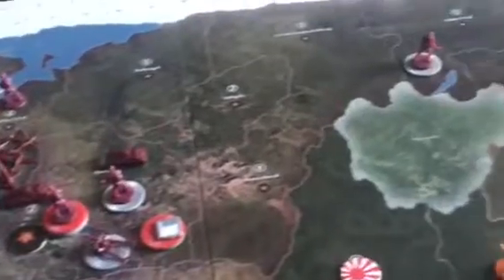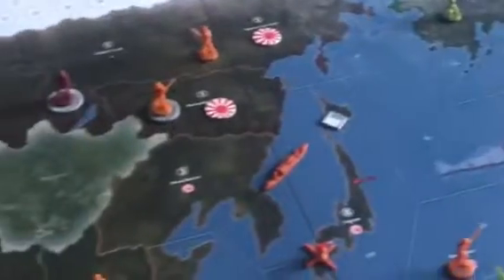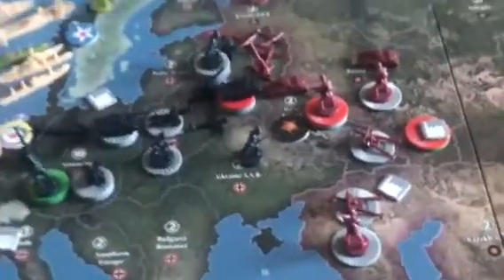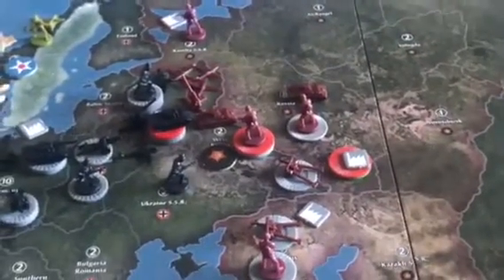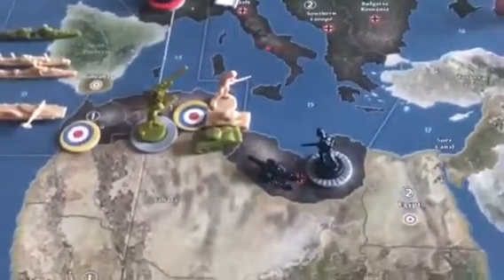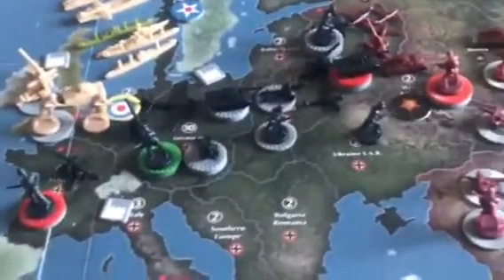Axis and Allies 1942.2 round 3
6/9/17. Using the possible new set up by Larry Harris and his team.  The allies are slowly starting to squeeze the Germans.  Japan has conquered China and is on the Russian border. The American fleet has landed off the coast of wake island moving closer to Tokyo!